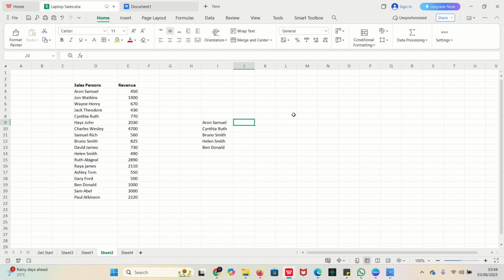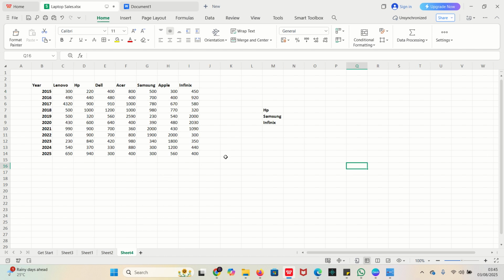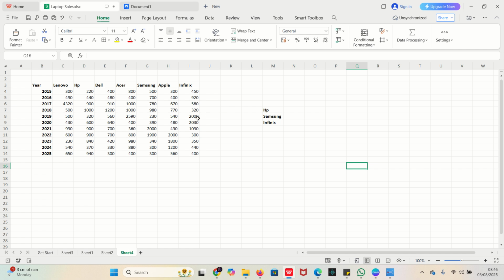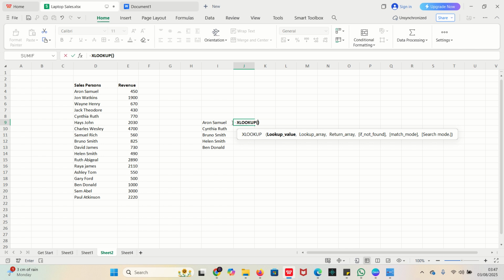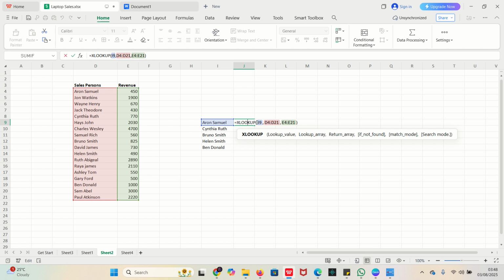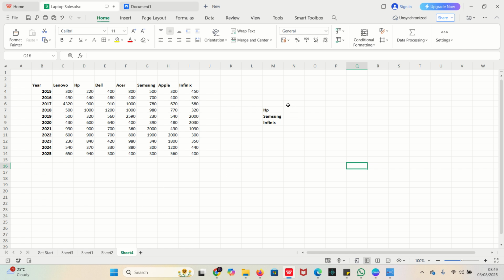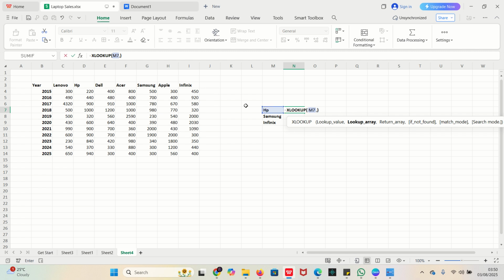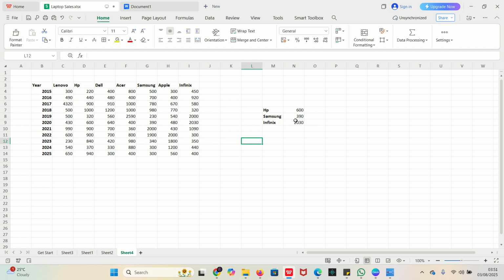XLOOKUP in Excel – The ULTIMATE Guide (Step-by-Step Tutorial)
🔥 Master XLOOKUP in Excel with this step-by-step tutorial! Learn how to use XLOOKUP—the powerful replacement for VLOOKUP & HLOOKUP—to search data effortlessly, avoid errors, and save time!

📌 In this video, you’ll learn:
✔ What is XLOOKUP & why it’s better than VLOOKUP
✔ How to use XLOOKUP for exact & approximate matches
✔ Fixing common XLOOKUP errors (N/A, VALUE!)
✔ Advanced tips: Wildcard searches, horizontal lookups & more!

💡 Perfect for: Excel beginners, analysts, accountants, and anyone who works with data!